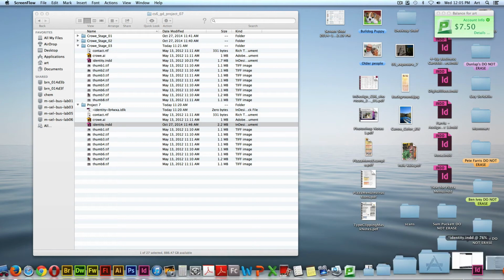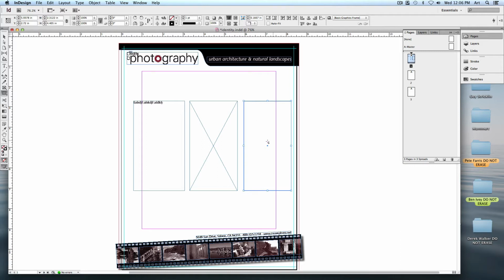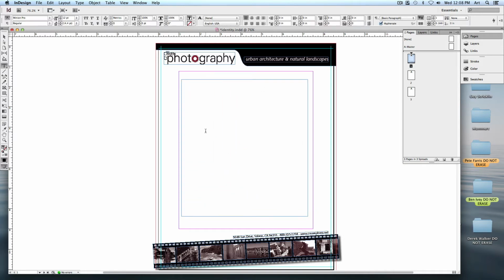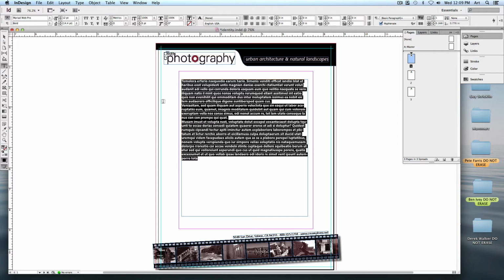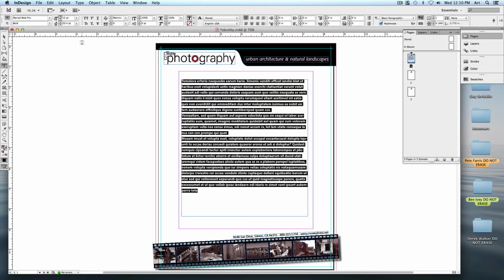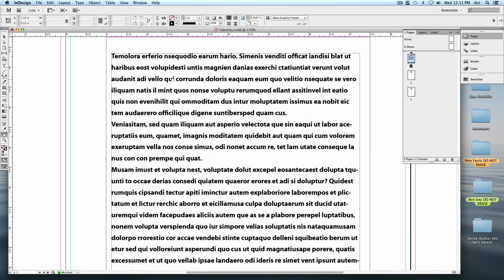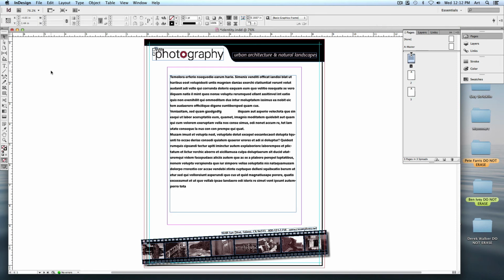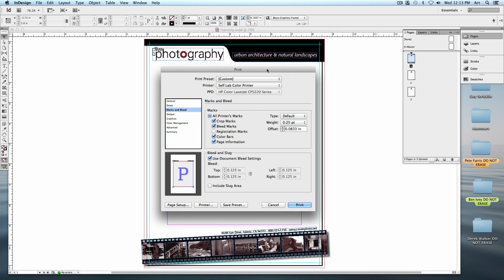Art 205 A - Oct 29